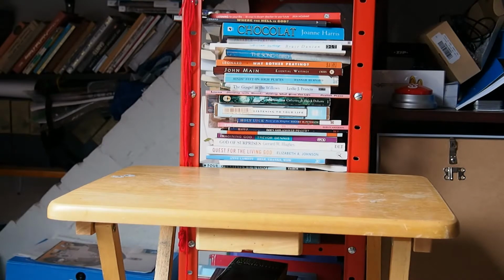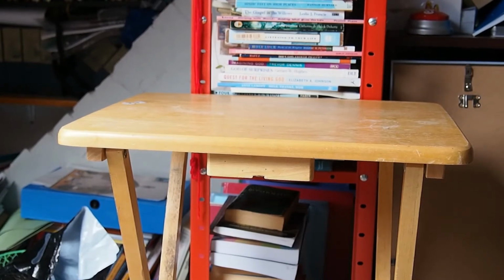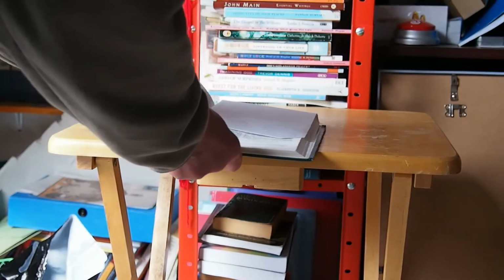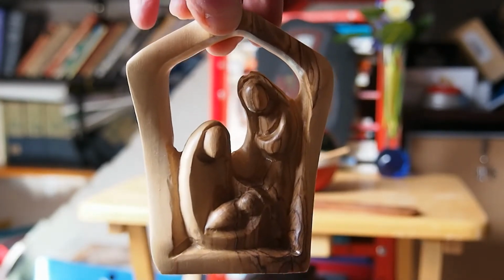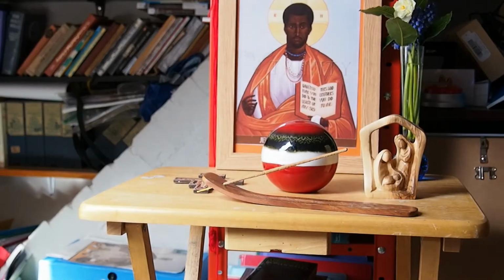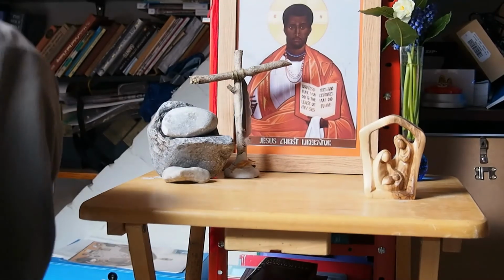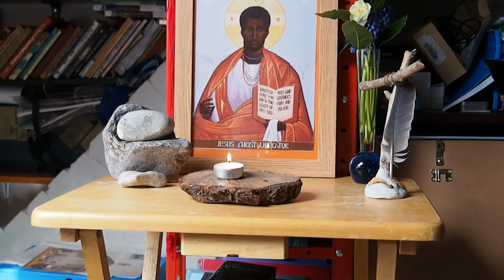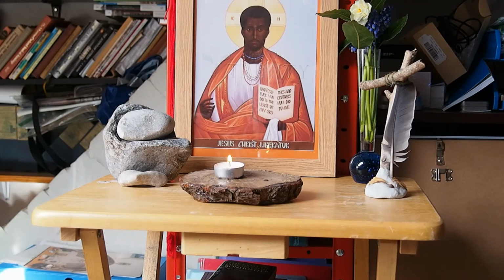Prayer Suggestions 31st March